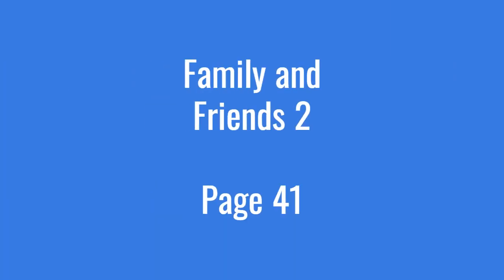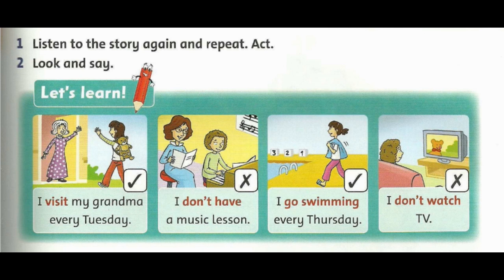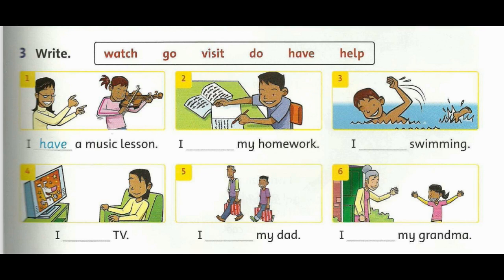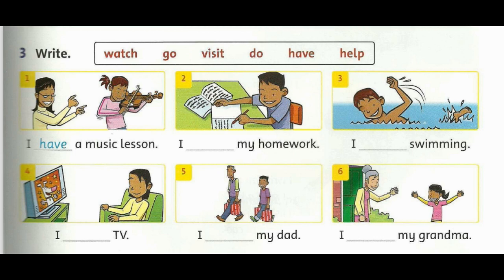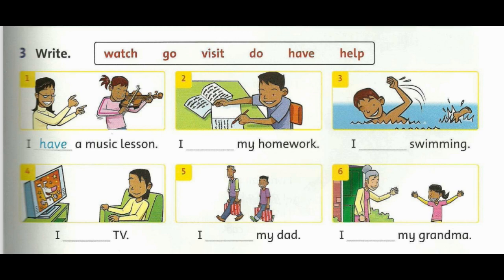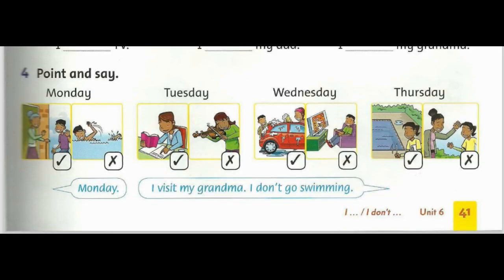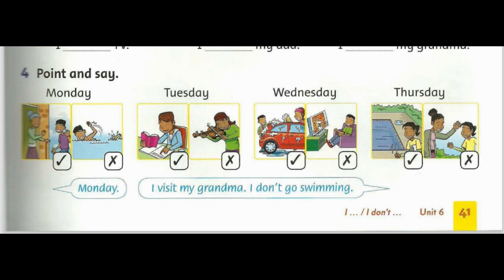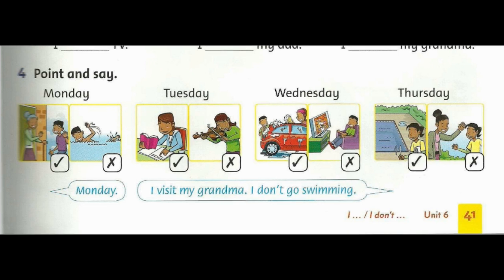Family and Friends 2 page 41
Weekly Routines: "Family Friends 2" Page 41

Description:
Welcome to "Family Friends 2 Page 41"! Join us as we dive into the exciting world of weekly routines and learn how to express our activities and habits using the present simple tense.

In this lesson, we'll explore the vocabulary related to weekly routines and engage in forming positive and negative sentences using the present simple tense. We'll discover phrases like "I help my dad," "I visit my grandma," and "I don't watch TV," allowing us to express our actions and preferences.

Through interactive exercises and engaging examples, we'll develop a solid understanding of how to construct sentences using the present simple tense, enabling us to talk about our everyday activities confidently. Whether it's helping with chores, spending time with family, or avoiding certain habits, we'll learn to express ourselves effectively and accurately.

Join us on this language-learning journey, as we enhance our communication skills and expand our vocabulary.

视频标题：每周例行事务：“家庭朋友2”第41页

视频描述：
欢迎来到“家庭朋友2 第41页”！在这里，我们将深入探索每周例行事务的精彩世界，并学习如何使用现在简单时态来表达我们的活动和习惯。

在这堂课上，我们将学习与每周例行事务相关的词汇，并通过使用现在简单时态来构建肯定和否定句子。我们将学习诸如“I help my dad”、“I visit my grandma”和“I don't watch TV”等表达方式，让我们能够自信地表达我们的行动和偏好。

通过互动练习和引人入胜的示例，我们将建立对使用现在简单时态构建句子的扎实理解，使我们能够自信地谈论我们的日常活动。无论是帮助家务、与家人共度时光，还是避免某些习惯，我们将学会有效准确地表达自己。

加入我们，一起展开这个语言学习之旅，提升我们的交流技巧，扩展我们的词汇量。